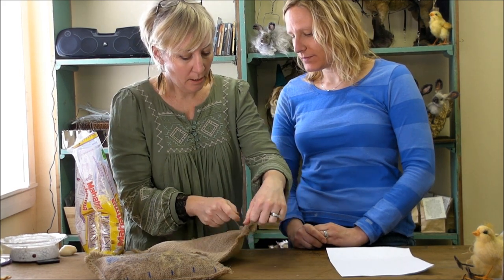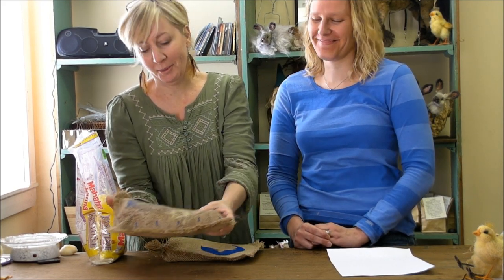Needle Felting Surface: How to Fill the New and Improved Stabbit Wabbit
Milo and crew give you a few tips on filling and tying the Sarafina Original Stabbit Wabbit felting surface.